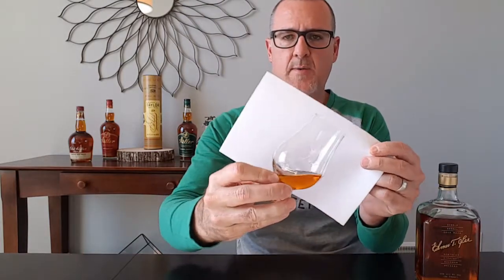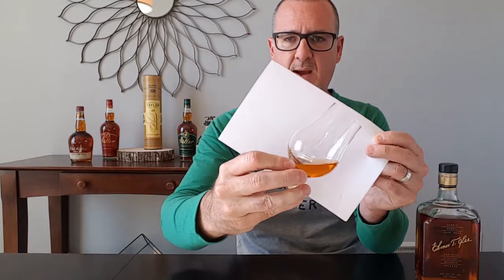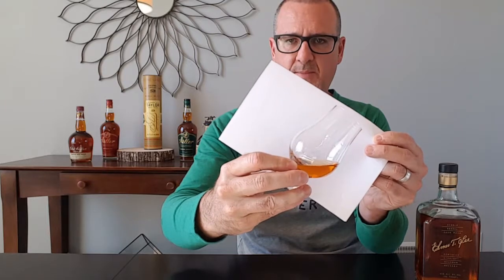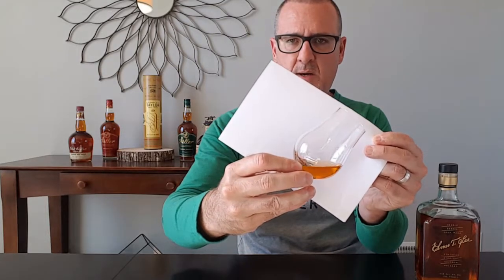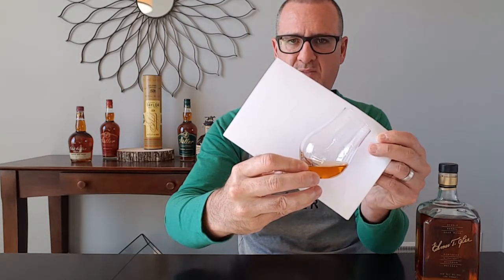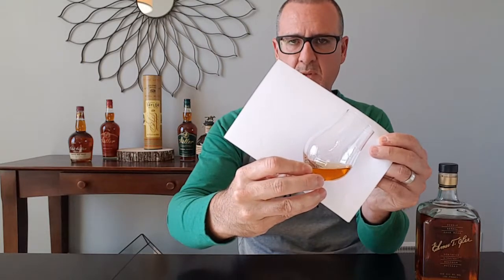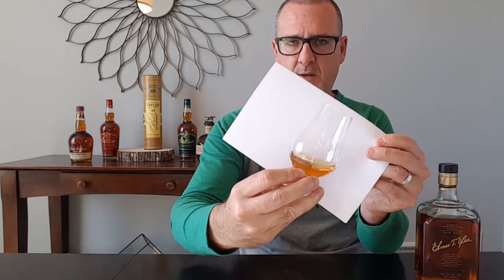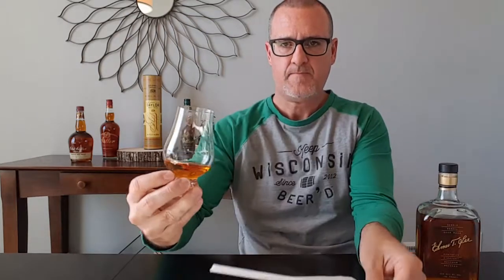Elmer T Lee Whiskey Review | My Bourbon Journey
Elmer T Lee Bourbon Whiskey Review